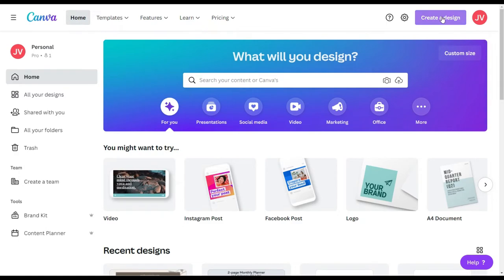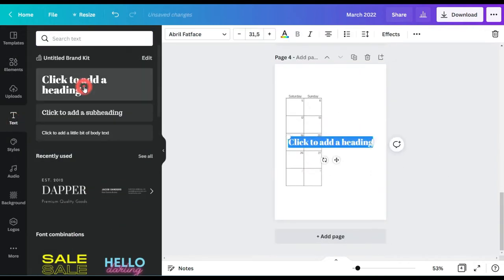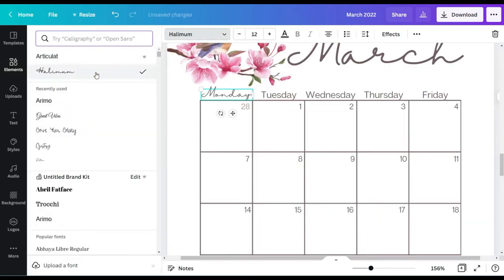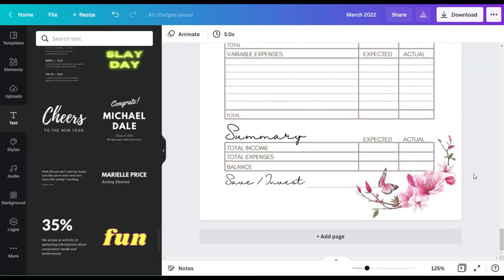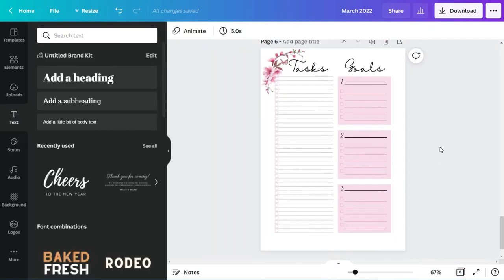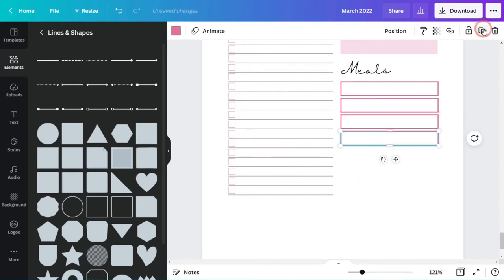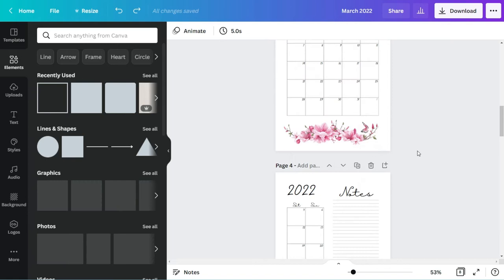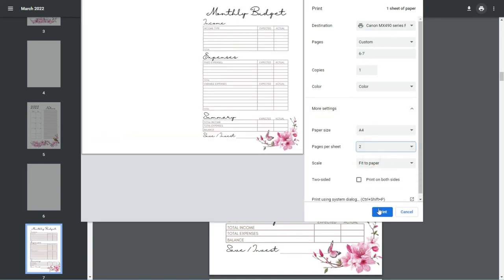Create a Printable Planner Using CANVA ~ March 2022 Plan With Me Canva Tutorial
For March's planner setup, I went with a pink, peaceful and positive cherry blossom theme with birds.

This month's planner video includes:
00:00 - Introduction and First Steps
00:47 - Collecting Illustrations
01:20 - Cover Page
02:05 - Calendar and Notes
07:47 - Budget Planner
10:45 - Monthly Task List and Goal Planning
14:40 - Weekly Planning
20:16 - Downloading and Printing
22:11 - Cutting and Hole Punching
24:30 - Final Product